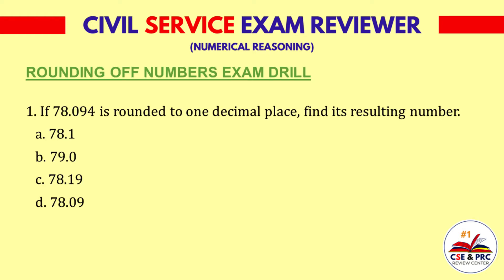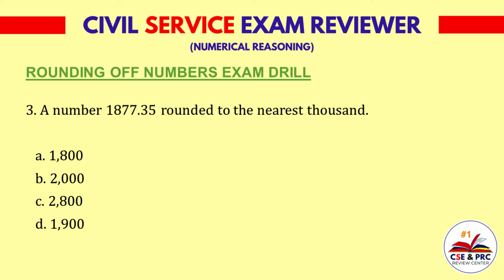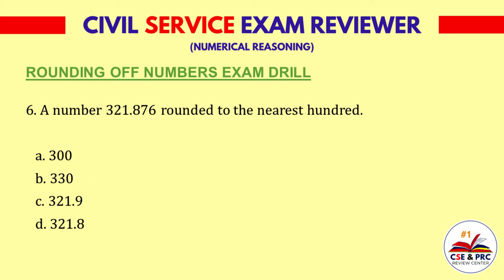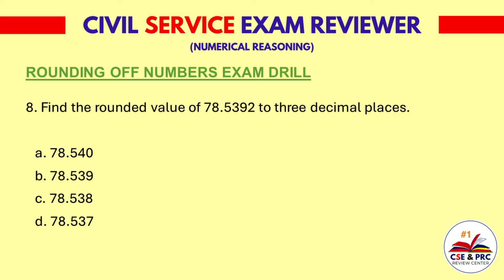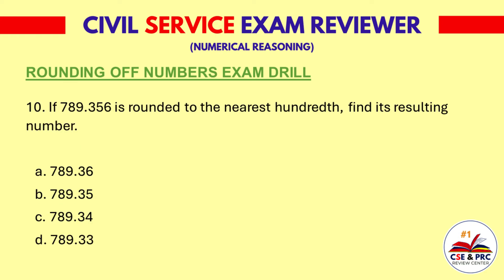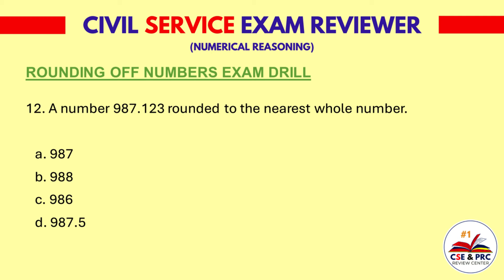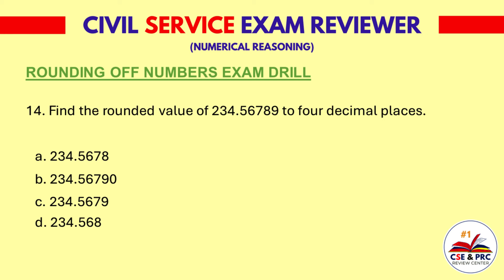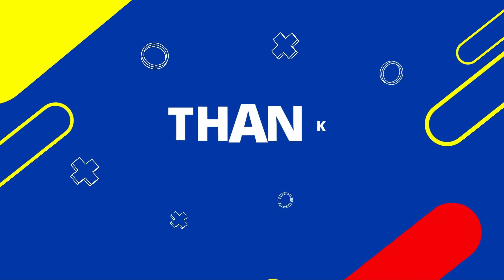Civil Service Exam Drill for 2024 (NUMERICAL REASONING Rounding Off Numbers Part 2)